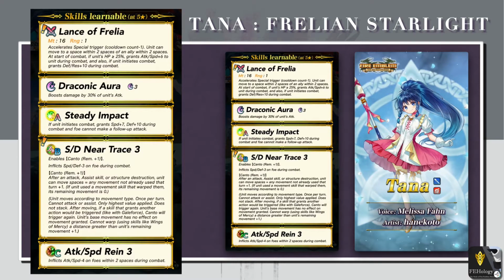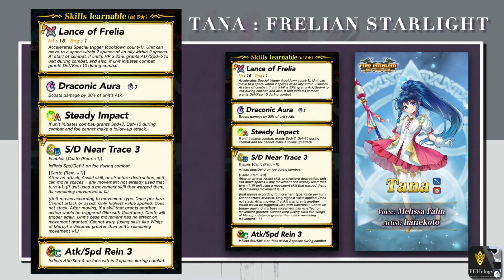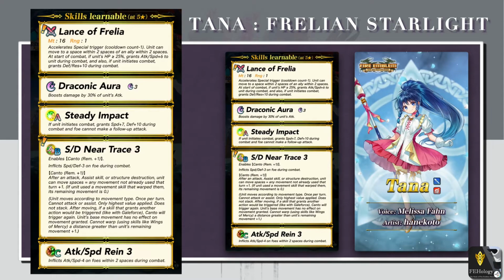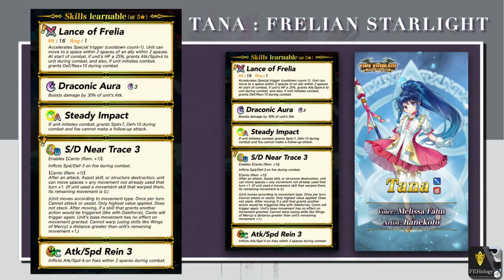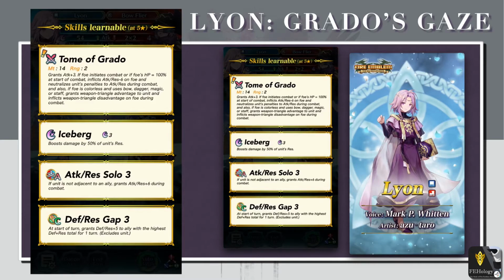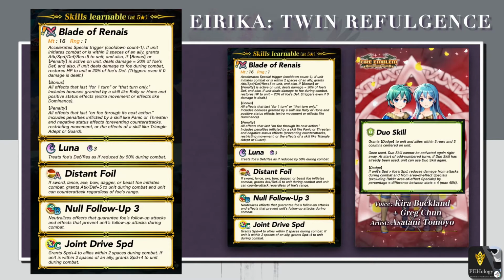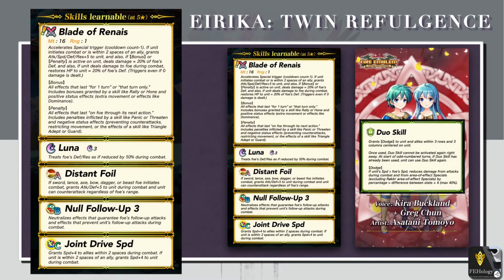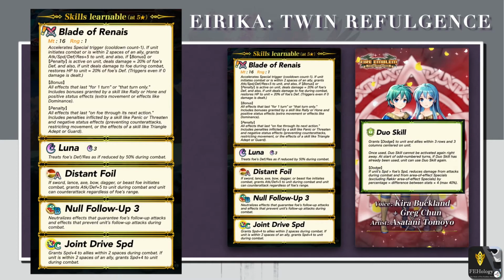Royally Adorable: A Banner in Review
Will Illia Squeal in delight over his favorite sacred stones characters?

Will Jackel tell us if he finished his Tibarn?

Will Joel be wrong about a character not being that good?

All these questions will be answered and more in this episode of FEHology.

Illialidur#3320​​​​
DekuNut#7422​​​​
jowelbg#8486​​​​